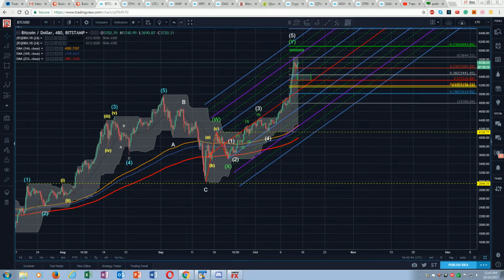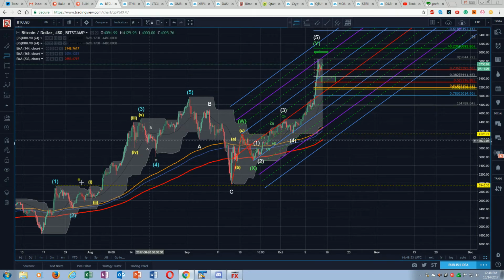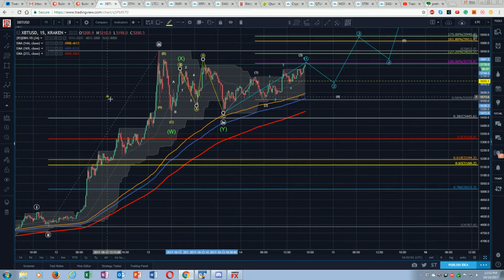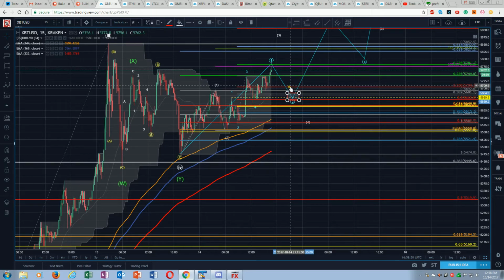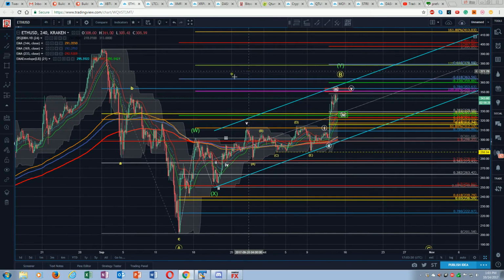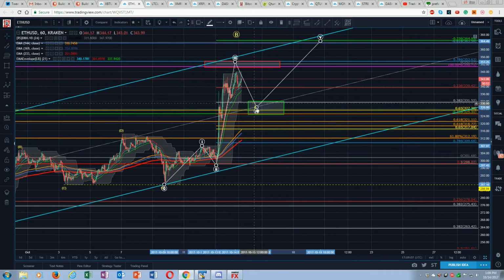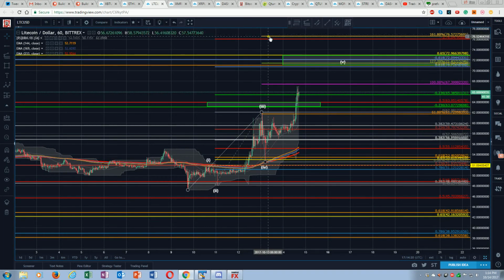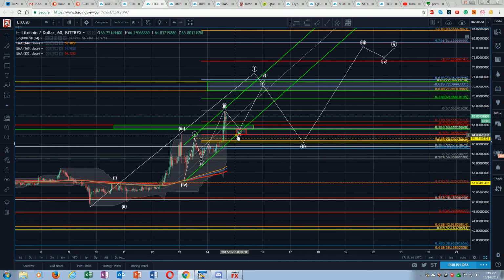Bitcoin, Ethereum & Litecoin Updates. Technical Perfection before our eyes. Are you catching this..?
Bitcoin remains "bitchy" not giving easy entries. Ethereum and Litecoin are much more trade-able here. Have a look...